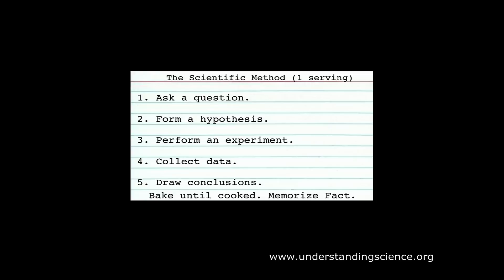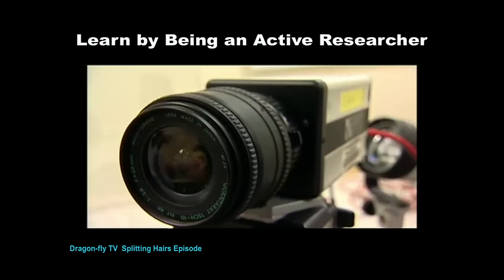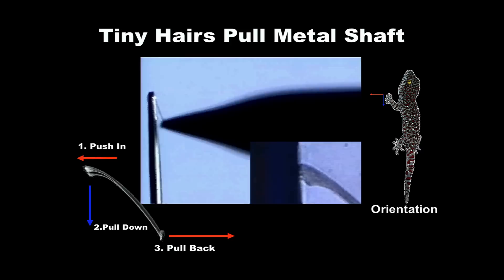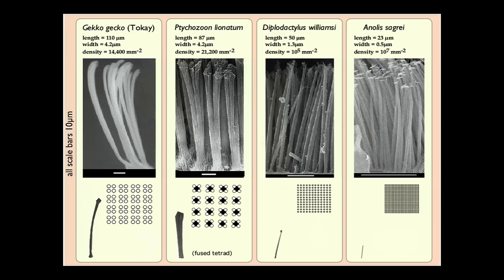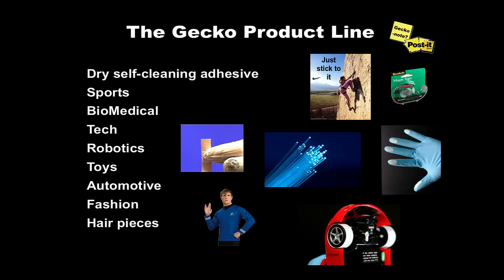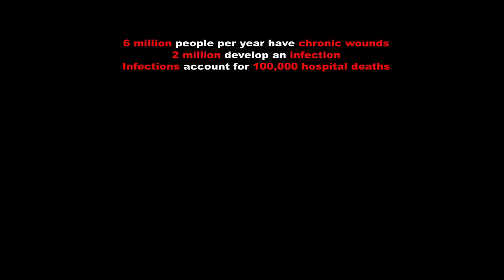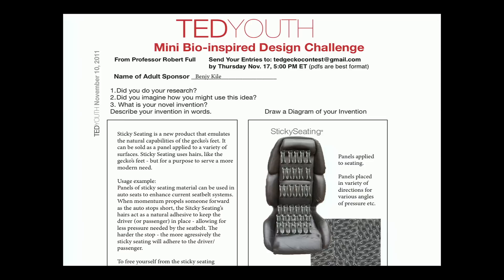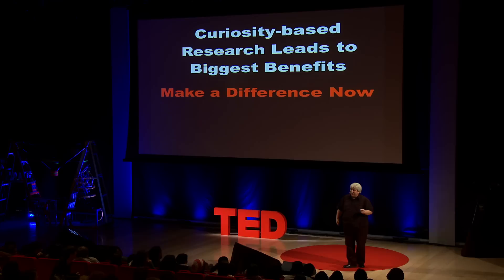Curiosity, discovery and gecko feet - Robert Full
The scientific method is widely used to make many scientific discoveries, but Robert Full suggests the possibility of finding world-changing results with less formulaic approaches. In his TEDYouth Talk, Full describes the unlikely way he studied gecko's feet and how these beneficial discoveries could eventually save lives.

Talk by Robert Full.